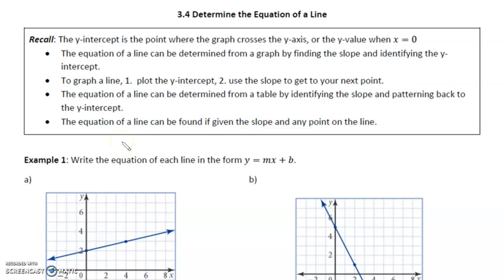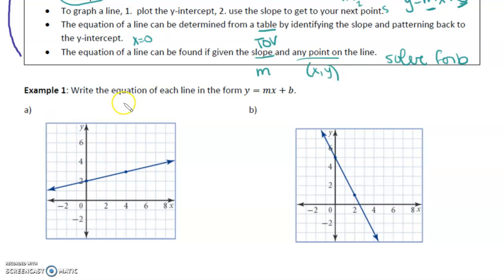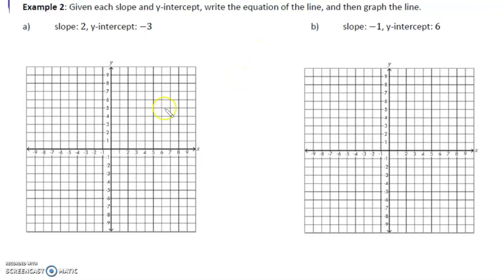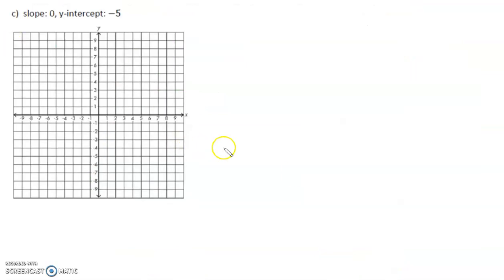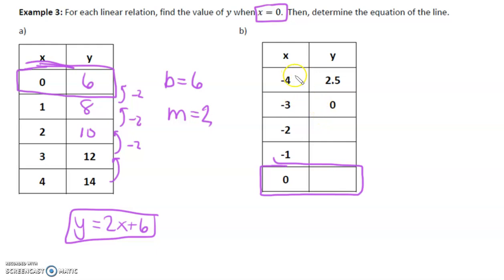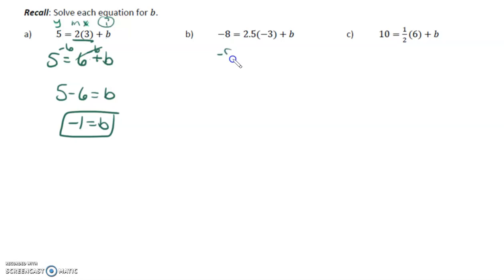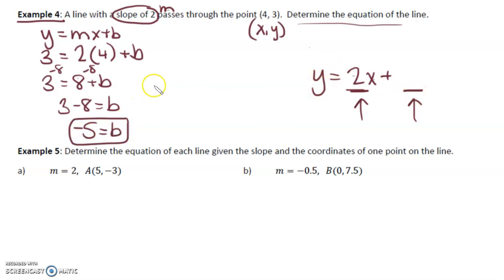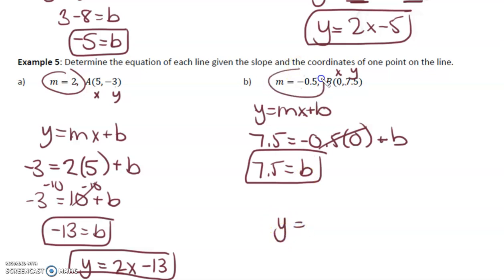MFM2P 3.4 Determine the Equation of a Line